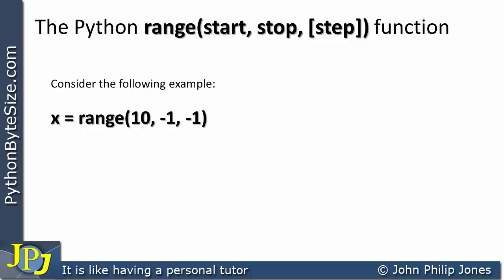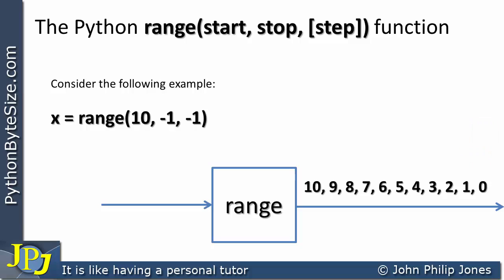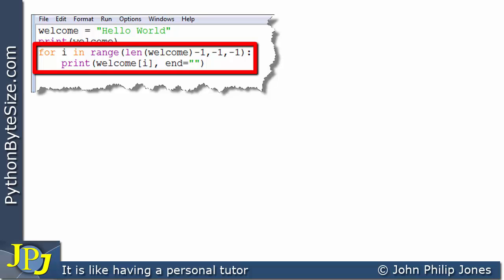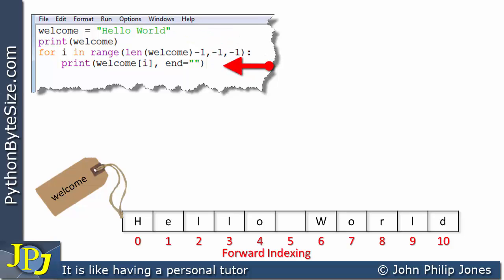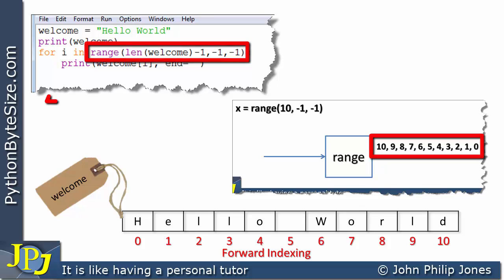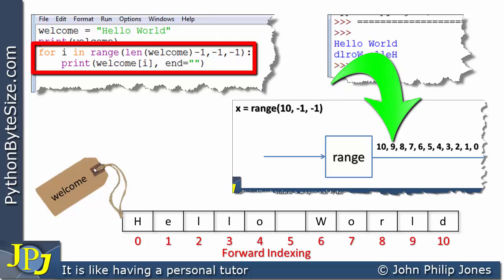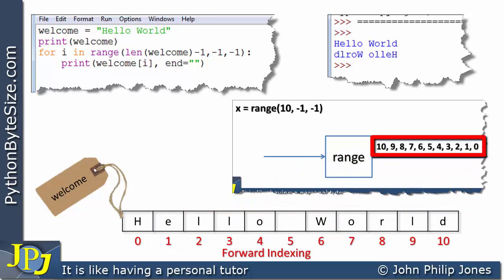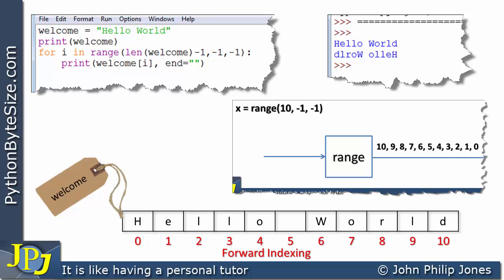Python String Forward Indexing Example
Another example program that shows how to forward index through a Python string